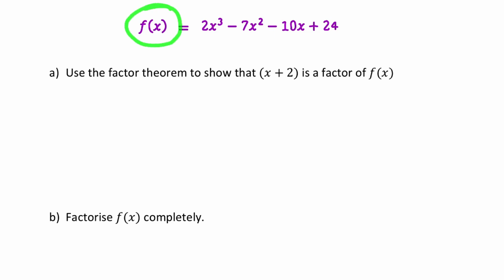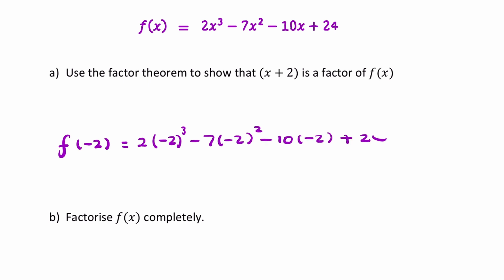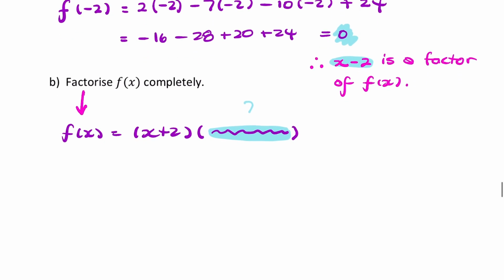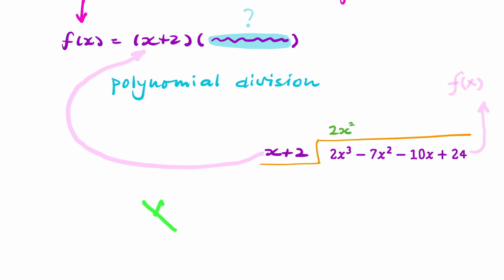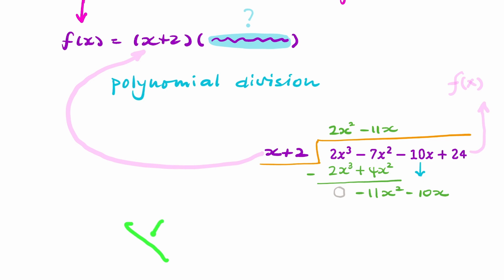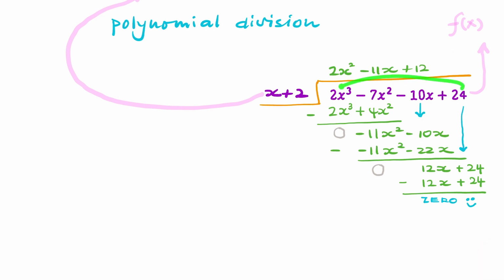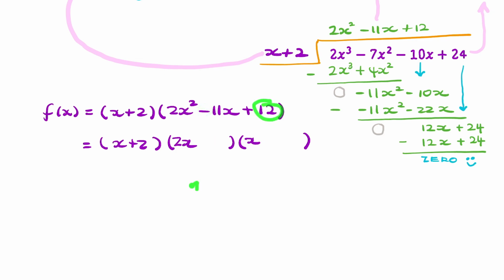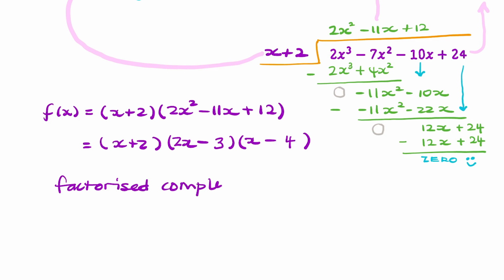Using factor theorem and polynomial division to factorise a cubic polynomial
Factorising a cubic polynomial using factor theorem and long (polynomial) division